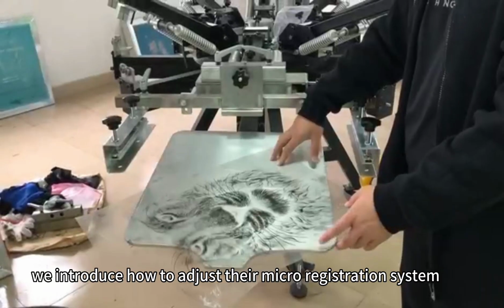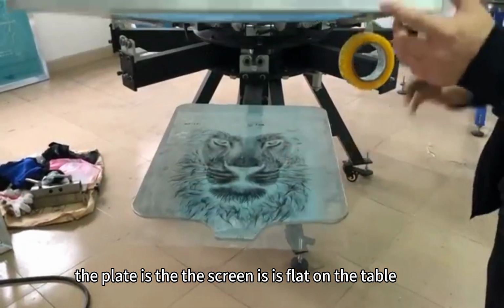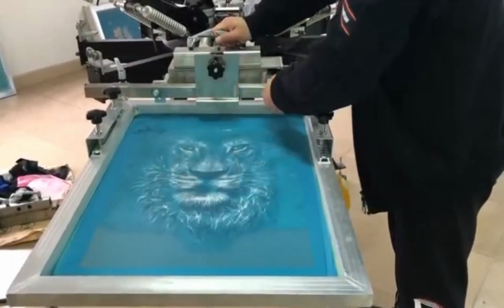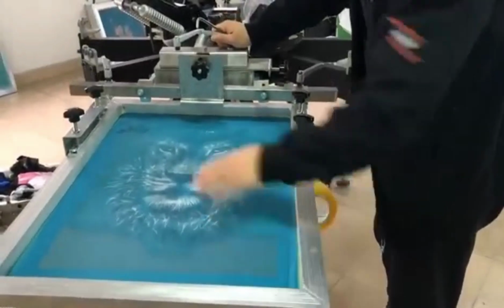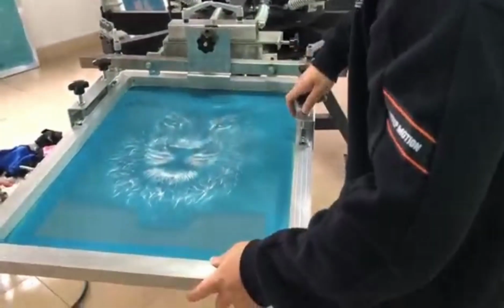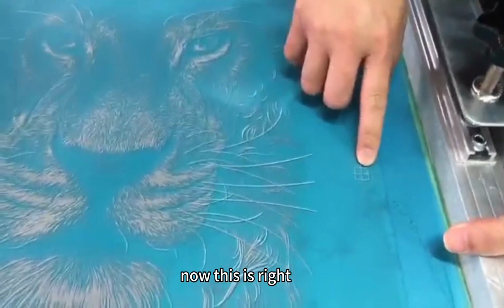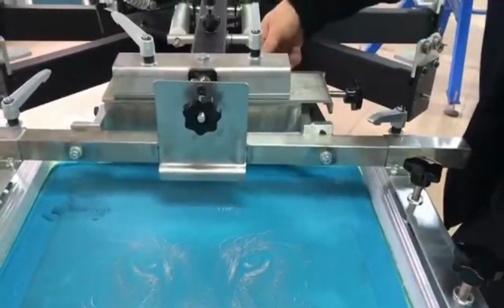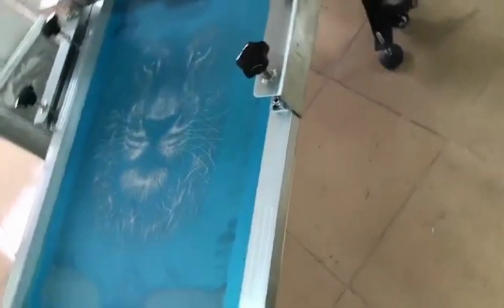how to get a fine screen printing image? you need a micro registration machine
heavy duty screen printer. strong enough and with micro registration double clamp